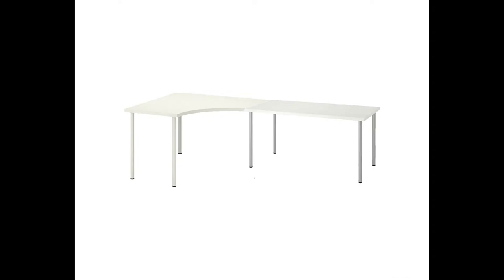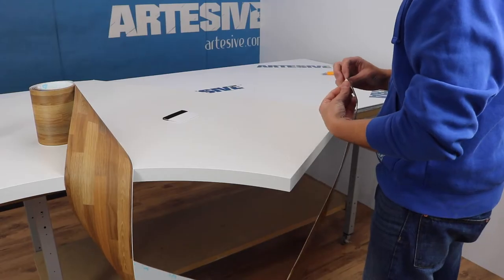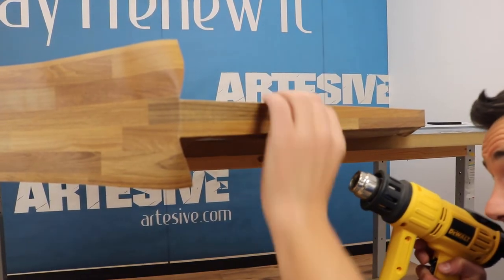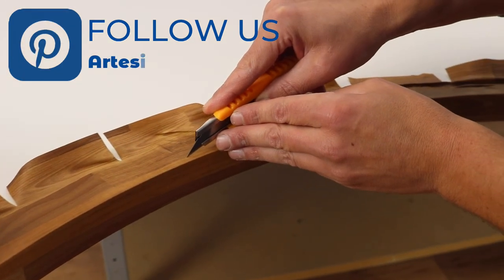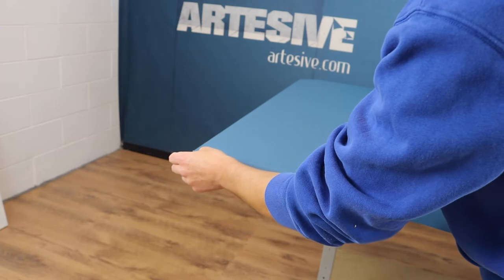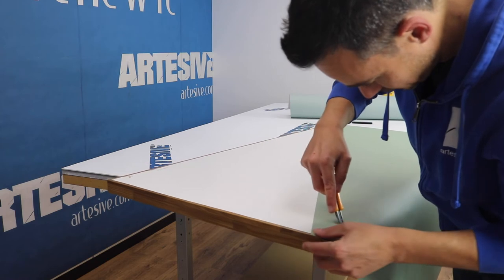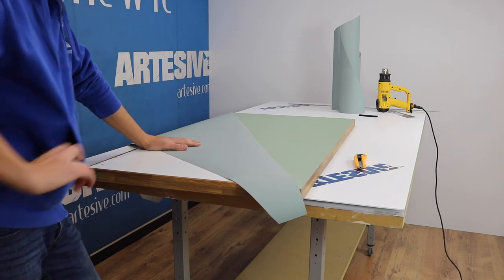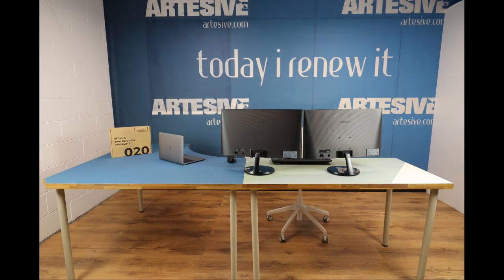How to apply vinyl film to the inner corner (curved side) of a desk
In this tutorial we renew a work desk, focusing on the application of a curved side. We use films of different colors to create contrasts and patterns.